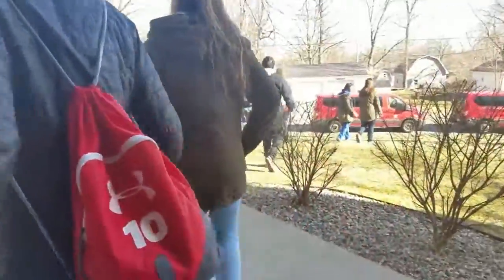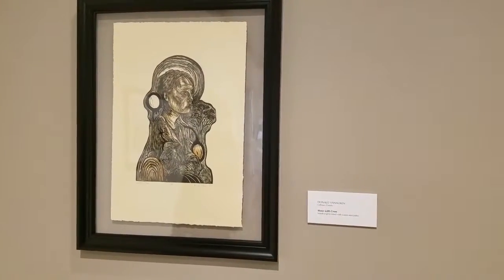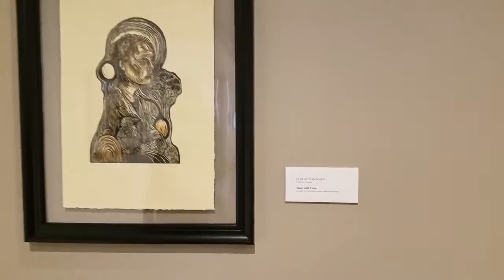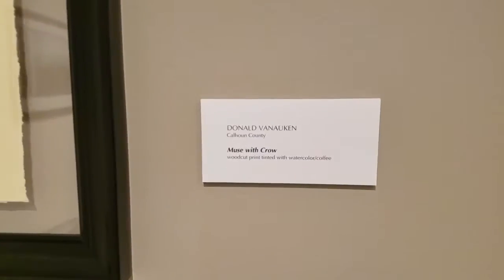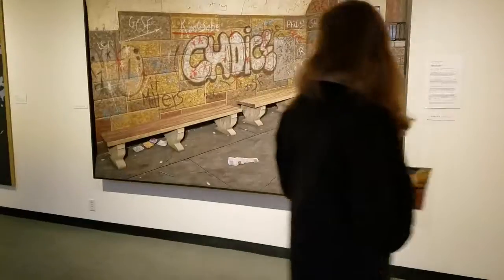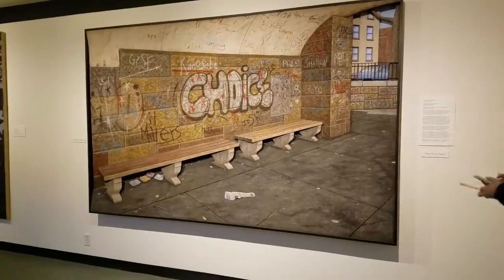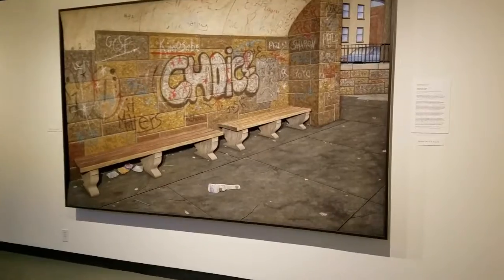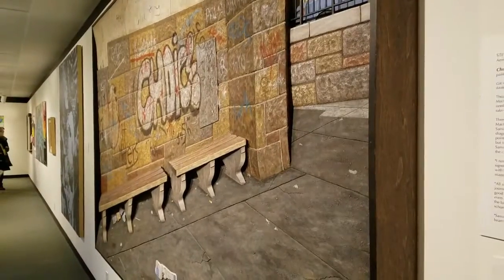Art Seminar Field Trip | OC Stories (ft. Katie Priest)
Hi there Olivet! This week I take you along for the ride, literally, with the Art Department as we explore the Kalamazoo Institute of Art! Enjoy!